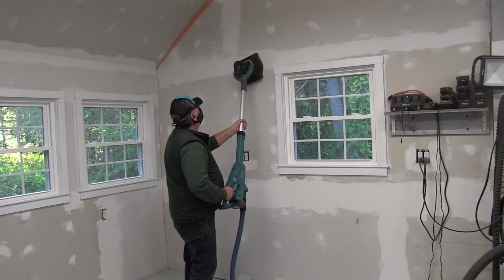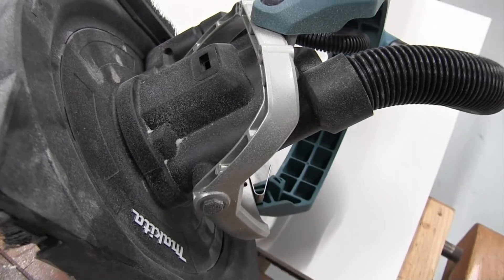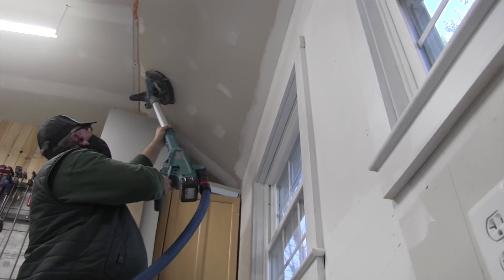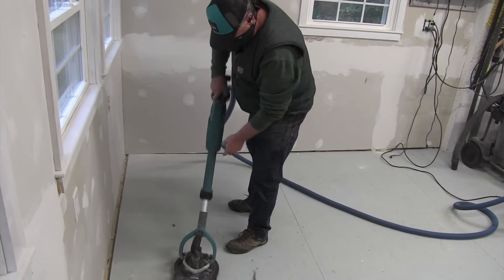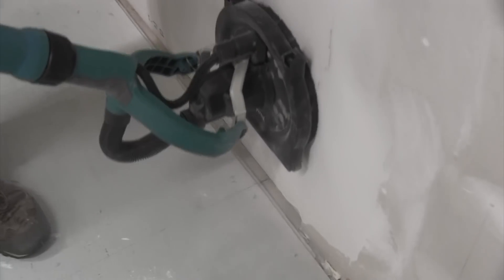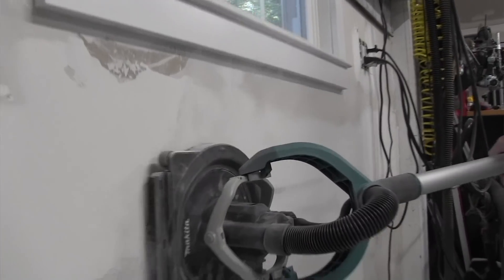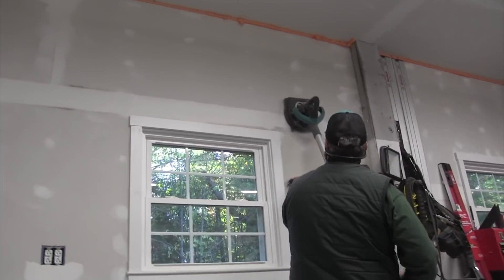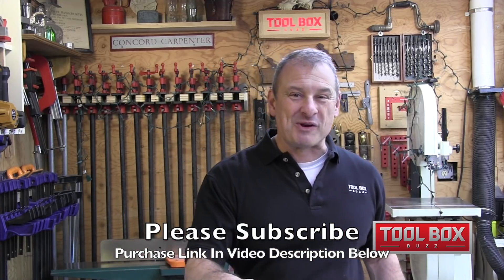MAKITA 18V Cordless 9" Drywall Sander W/AWS - XLS01Z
The Makita unit is battery powered but does have a dust collection hose. This single hose is alot easier to keep in place, and deal with, than the combination of a hose with an electrical cord.
Motor
The Makita sander has a Brushless Motor which allows it to run cooler and more efficiently for longer life of the tool.
A direct drive motor positioned at the sanding head eliminated a shaft and results in reduced maintenance.
A soft start motor allows for the motor to ramp up for smooth start-ups and longer gear life
An overload sensor is designed to alert when excessive load is applied to the tool, to protect from damage due to overheating.
The highly flexible head swivel allows for increased maneuverability across various wall and ceiling orientations.
We found the sanding head swivel easily adjusts to different surfaces and was smooth.
The sanding head also has a removable dust brush with easy glide roller wheels allows for seamless flush-to-wall edge sanding.

Runtime
This Makita sander is rated for 35 minutes of run-time, using 120 abrasive grit discs with one 18V 5.0 Ah battery
Adjustability
The sanders adjustable extension pipe collapses for sanding in confined spaces and extends up to 16-1/2" for reaching high walls and ceilings
The collar lock on the main shaft was easy to use in changing positions.
Internally, a constant-speed control automatically applies additional power to the motor to maintain speed under load
One nice feature on the Makita unit is the Auto-start wireless system (AWS) which utilizes Bluetooth technology for wireless power-on/off communication between tool and Makita dust extractor
A variable speed control dial allows manual RPM adjustment (1,000-1,800rpm) to match the speed to the application
Weight and Ease of Use
The Makita sander is compact and lightweight design; weighing only 10.7 lbs. with a battery.
There is a large two-finger power trigger switch with lock-on for continuous operation, which we found intuitive and easy to activate.
Two-position rubberized soft grip handles provided additional grip comfort.
I fully anticipated that my arms would be fatigued holding and moving the sander for long periods.
Nevertheless, I was pleased and surprised by how well I managed the weight of the tool.
I think the ability to extend the shaft and marry the length of the tool to what the job application needs HELPS a lot!
How’d It Do?
I used the sander with a 5.0 Ah battery, powering a 120 grit disk for 40 minutes of non-stop run time.
My arms were asking for a rest long before the battery ran out.
I liked the weight and balance of the tool and found it easy to use for flatwork as well as in corners or ceiling edges.
I could easily adjust the motor speed and I found it quite easy to use. If you don’t pay attention you can easily sand through the tape and paper layers of the drywall
Lastly – it was effective at dust collection, something we all want!
Optional Extension handle
I was only sanding to a height of about ten feet. So I did not need the optional extension handle for this job.
The extension handle add another 22 ¾” of reach for use with higher areas.
Overall Impression
The bottom line for me is that the Makita  Cordless Drywall Sander made for easy and effective finish sanding.
It made a tedious task much easier and a better work process for me. It weighs the same as the corded sanders on the market.
I would highly recommend this tool for anyone that does drywall finishing.
At a cost of the bare tool of $539, or $699 as a kit, I can see how this cordless sander can save time and make money.